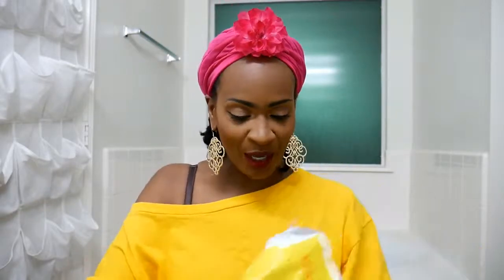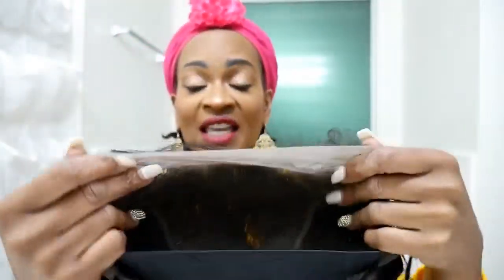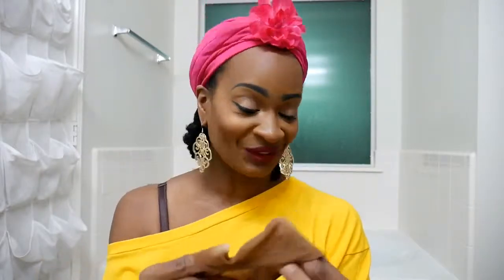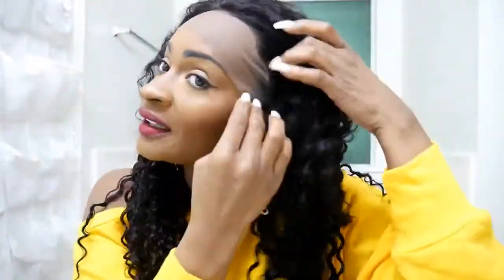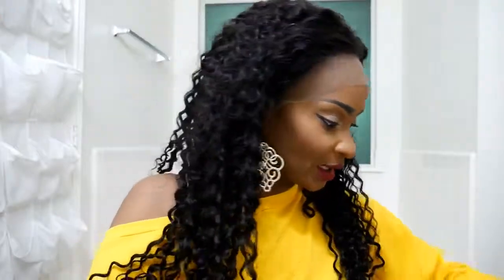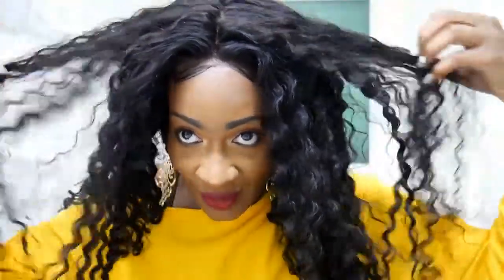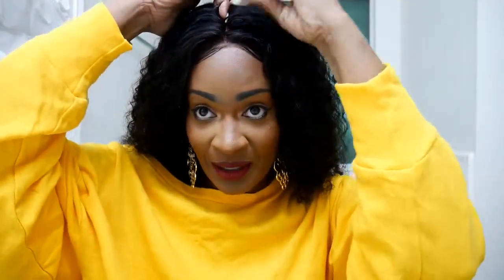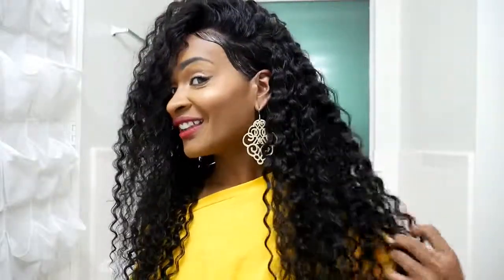SUMMER TIME FINE CURLY HAIR! FT 13x6 LACE FRONT WIG BY SUPERBWIGS!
Superbwigs mainly focus on the lace front wigs, glueless full lace wigs and also 360 lace front wigs,

 We take quality as life and make best efforts to produce superb wigs.

Wig Name:

LUNA PREPLUCKED HAIRLINE BLEACH KNOTS DEEP WAVE 13*6 LACE FRONT WIG HUMAN HAIR WIG

Length:24inches

Cap size: Average Cap Size